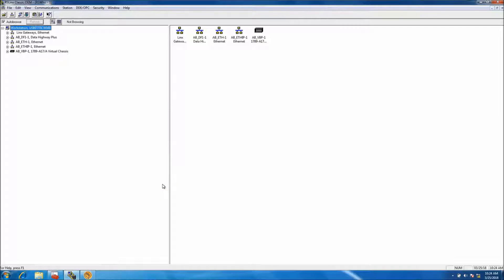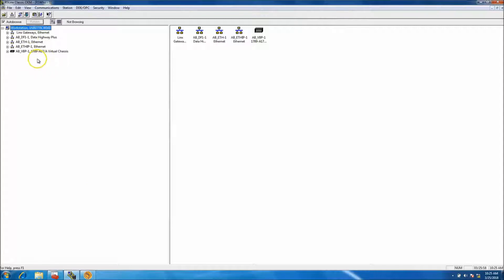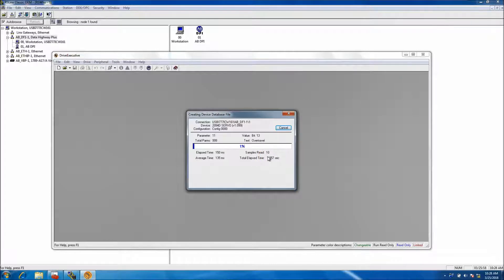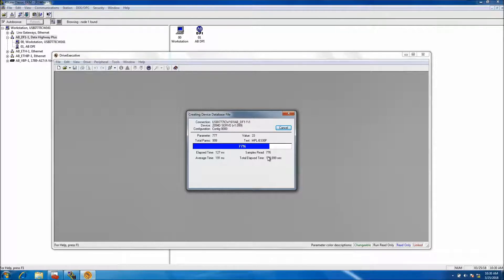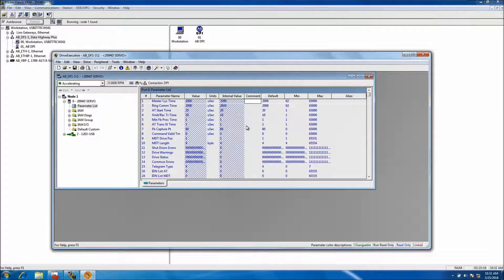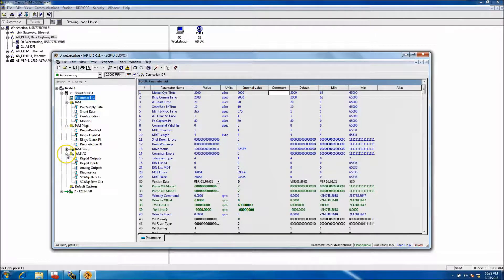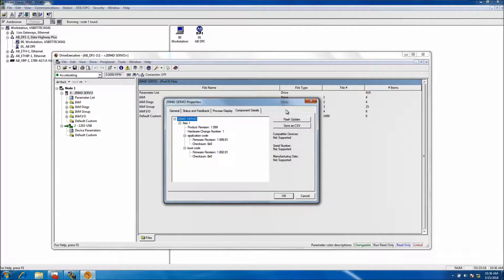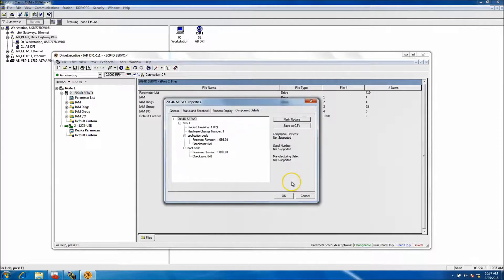Using Drive Executive With Kinetix 6000 Servo Drive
Using Drive Executive With Kinetix 6000 Servo Drive | Online PLC Support

In this video, I answer the question about using Drive Executive and whether is can be used with an AB 1203-USB. I show not only getting online with the servo drive but also what the other features are.

Thanks,

Shane